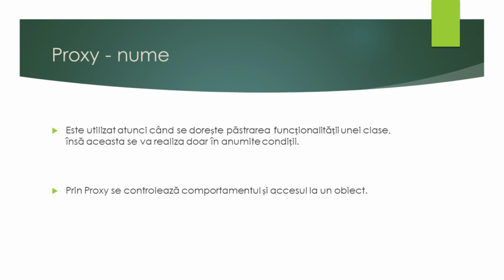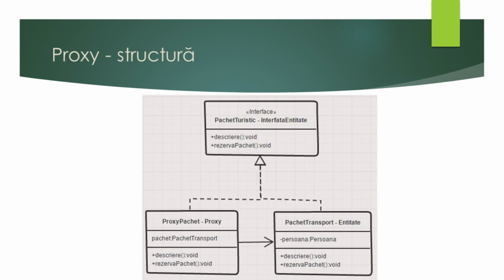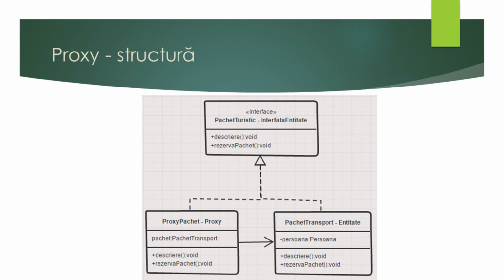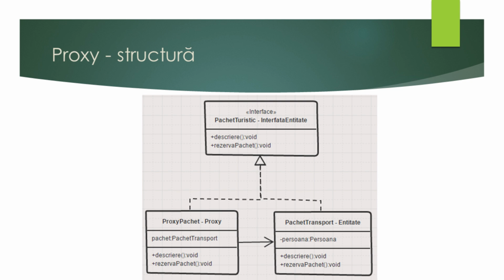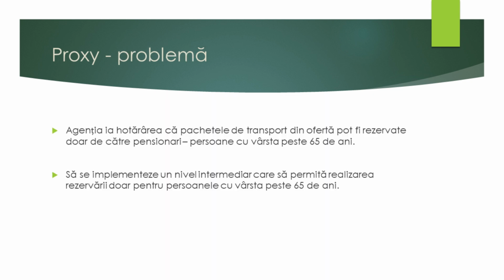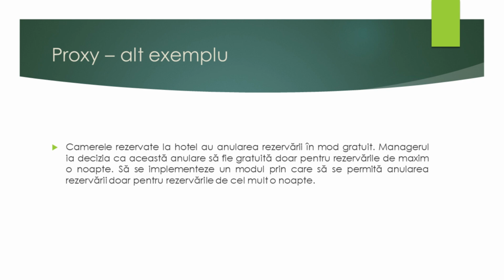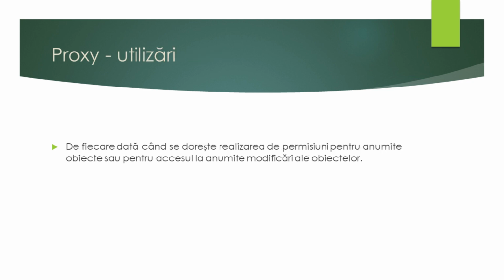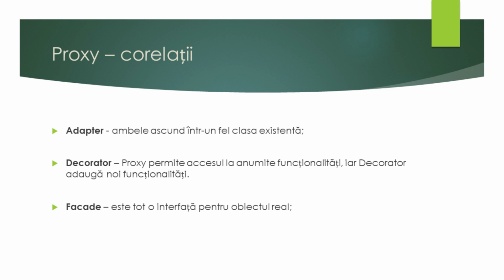AI Generated - Curs 08 CTS - Proxy